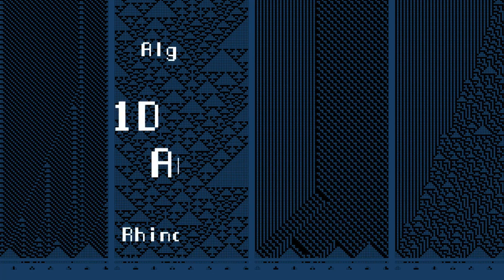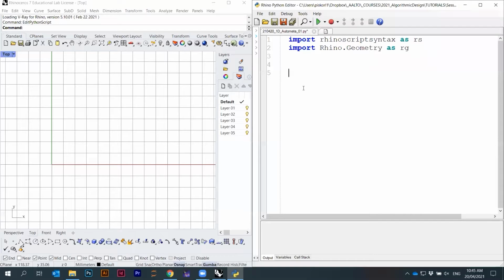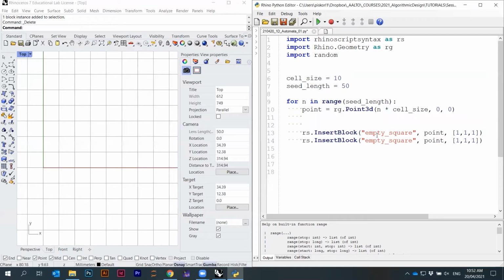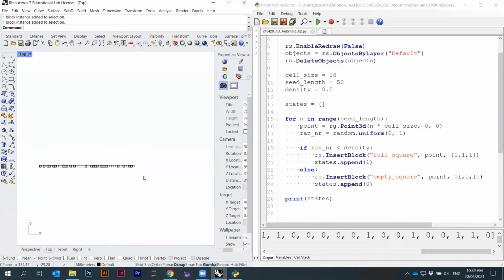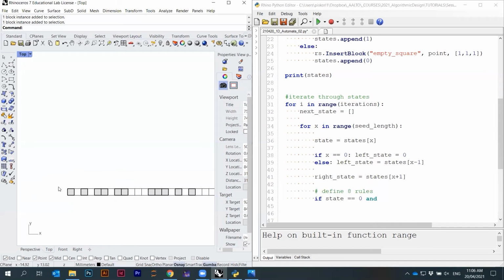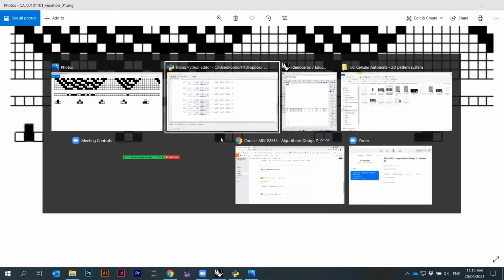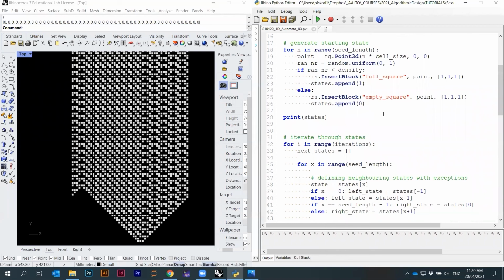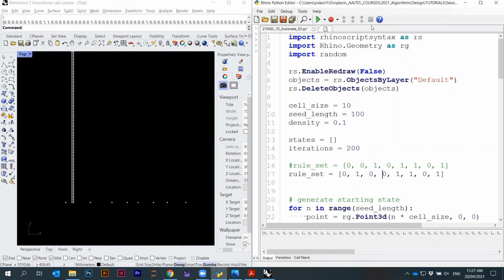ARK-E2513 Algorithmic Design - Session 7.2. - 1D Cellular Automata